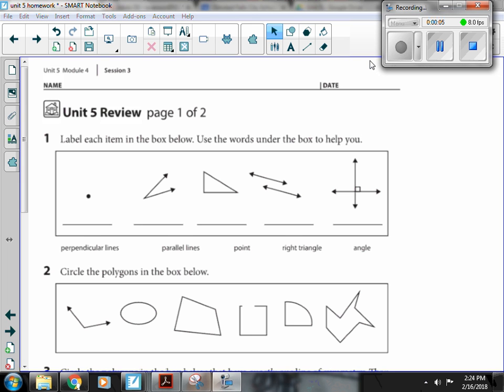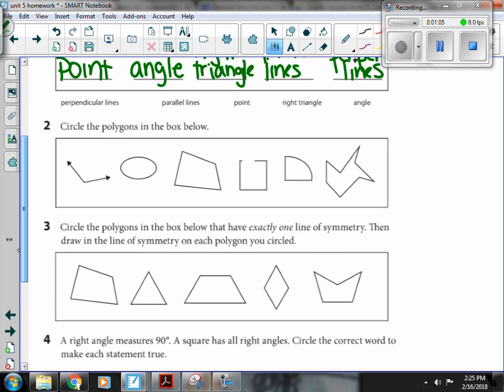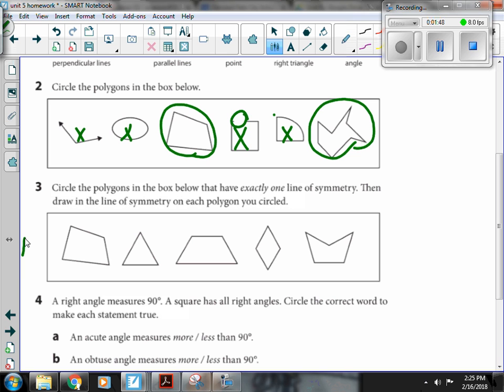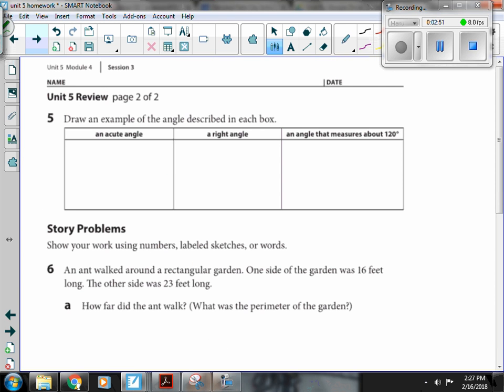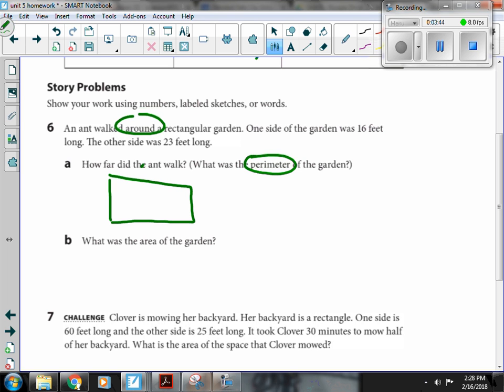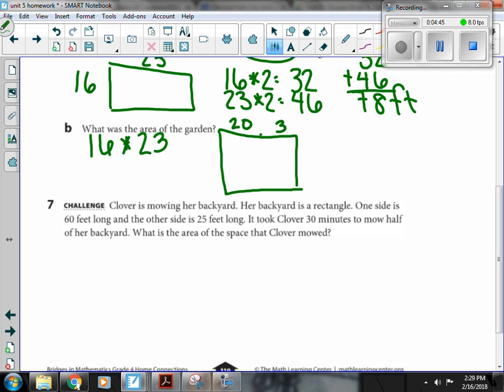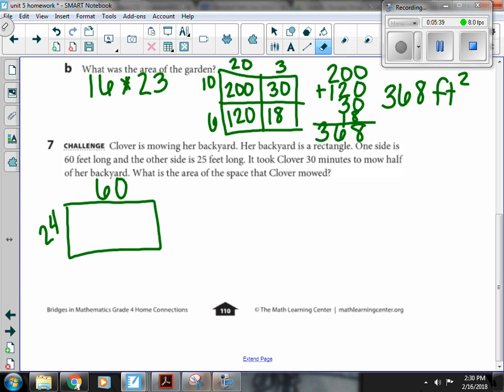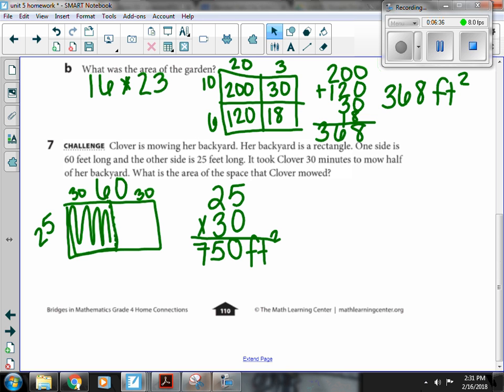Unit 5 pages 109 110